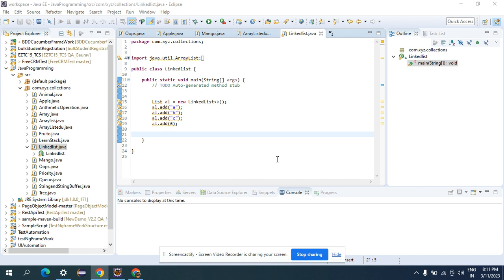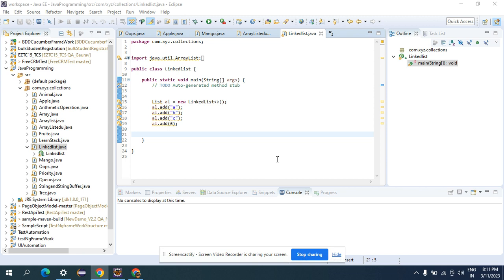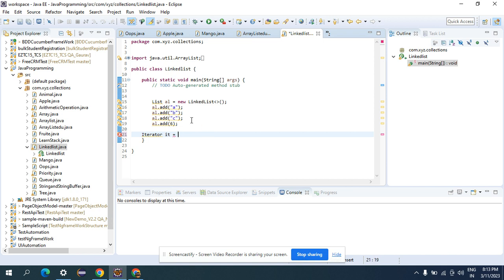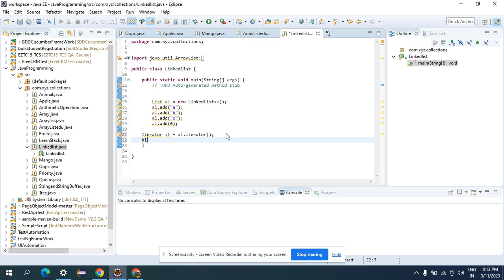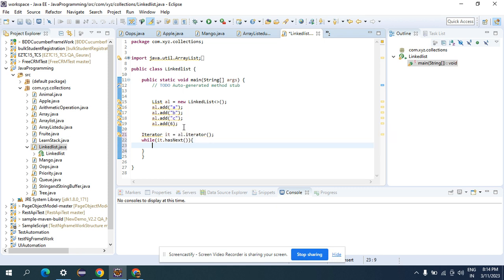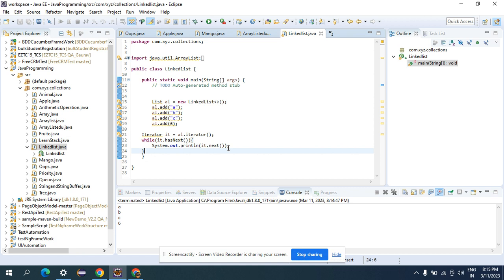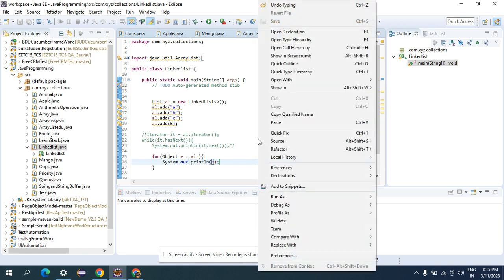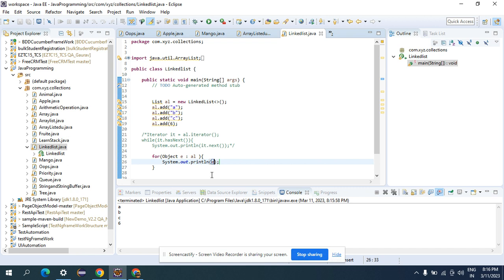Iterator in java Easy Learning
This video is about Iterator in JAVA and its implemantation.